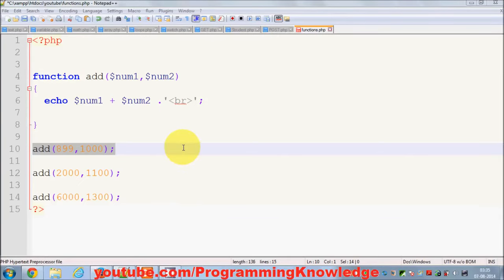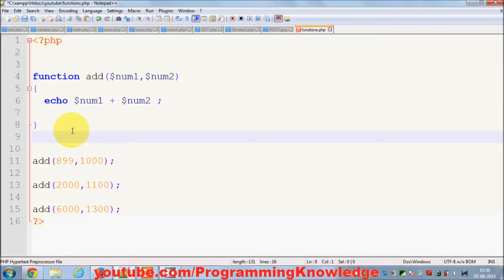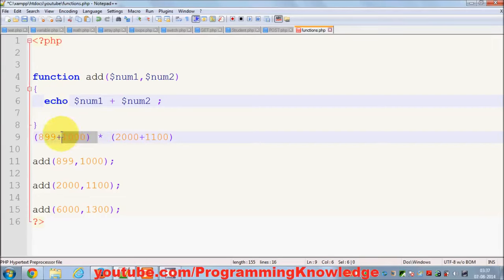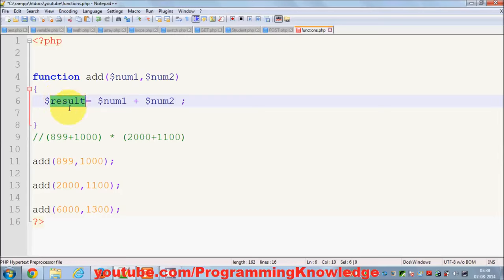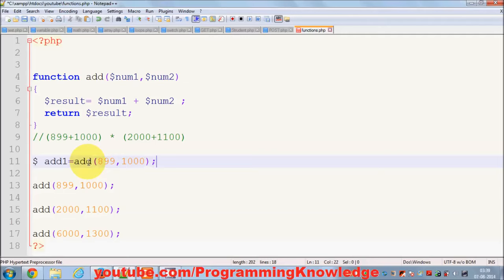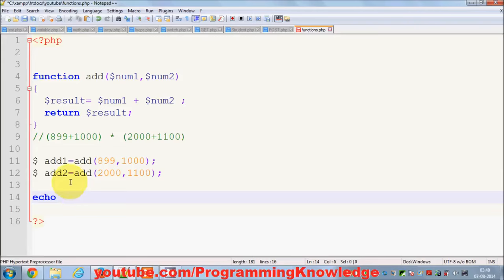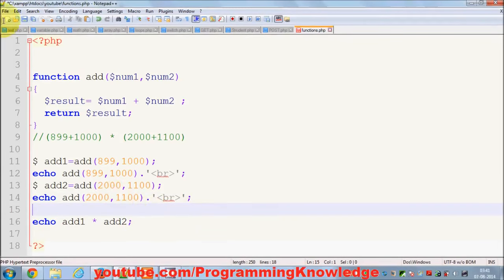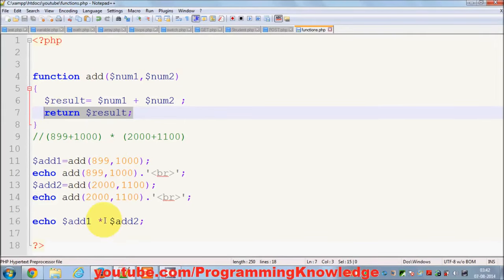PHP Tutorial for Beginners 21 # Functions with a Return Value